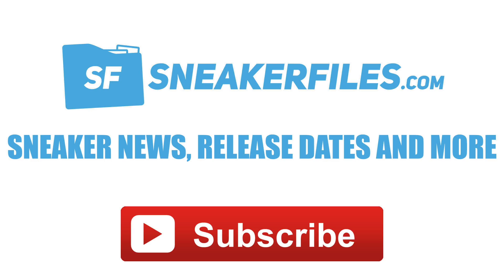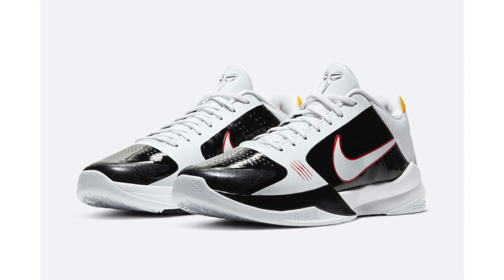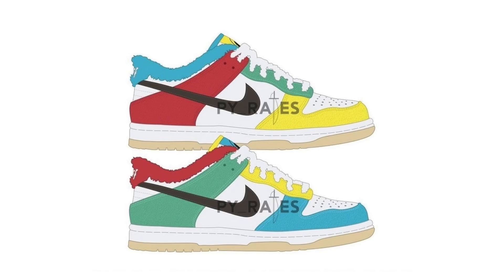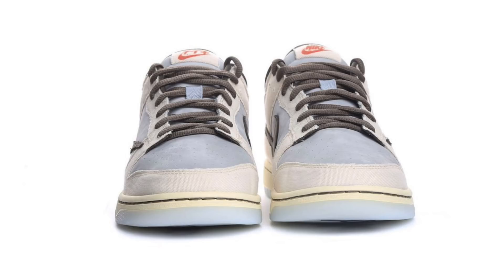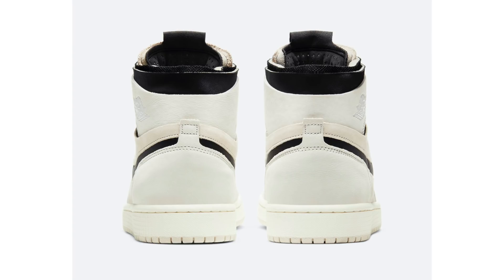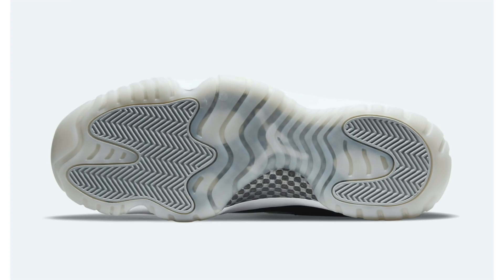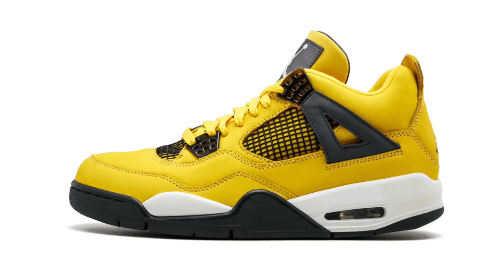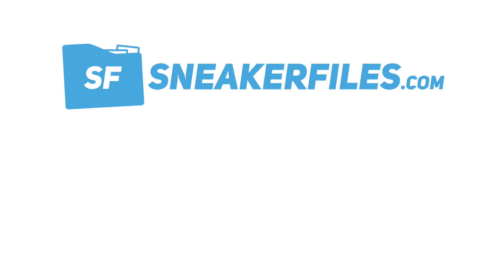AIR JORDAN 11 COOL GREY 2021, AJ11 ADAPT, AJ4 LIGHTNING, AJ5 OREO, PS5 TRAVIS SCOTT DUNK AND MORE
The Air Jordan 11 Cool Grey is rumored to release Holiday 2021. Details on the self-lacing Air Jordan 11 Adapt and Air Jordan 4 Lightning. The Air Jordan 5 Oreo will release again in 2021. Info on the Air Jordan 11 Jubilee aka 25th Anniversary. Closer look at the Air Jordan 9 University Blue. The Air Jordan 1 Zoom Comfort Summit White and Air Jordan 1 Mid Signal Blue will release soon. How to enter the Travis Scott x PlayStation x Nike Dunk Low raffle. More info on the Nike Dunk Low Free 99 Pack and the Cactus Plant Flea Market x Nike Dunk Low. New release date for the Nike Kobe 5 Protro Bruce Lee and Alternate Bruce Lee. adidas has announced info on the Pharrell x adidas NMD Hu Black/White.

Image Credit:
zsneakerheadz
soleheatonfeet
py_rates
dj_sneakerhead
remix.footwear